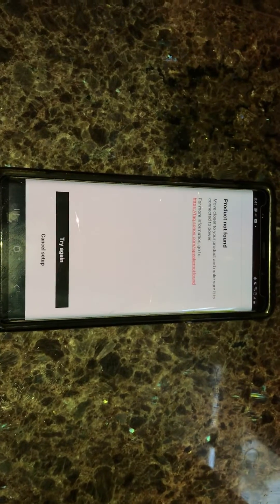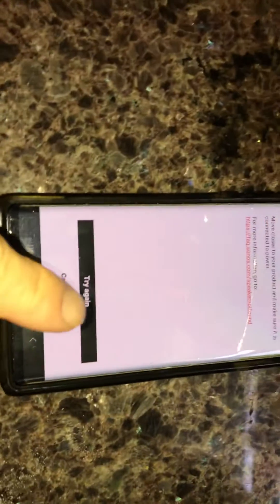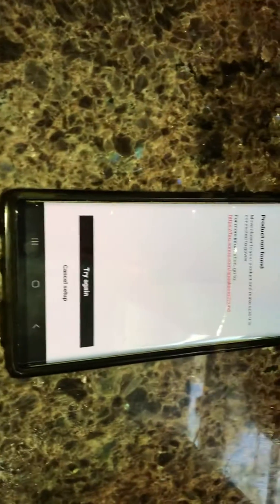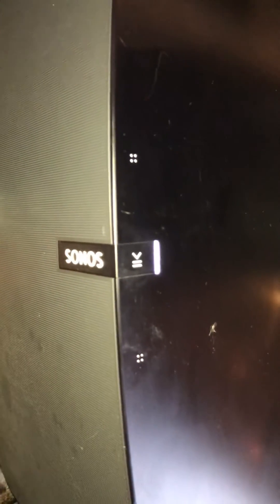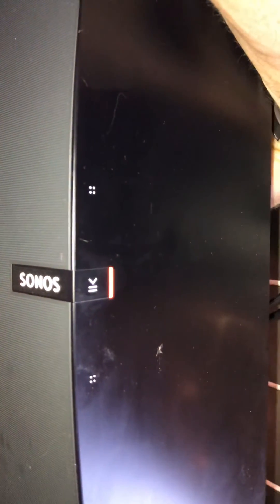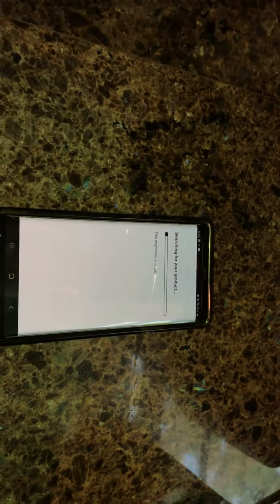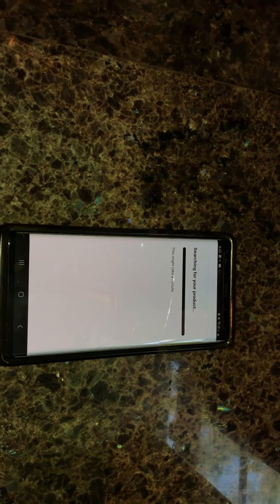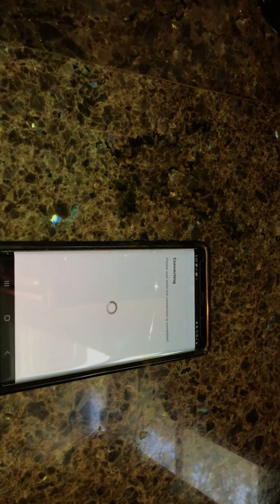How to reset your Sonos speaker if it won’t connect to your system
Occasionally your Sonos speaker will drop off your network and you will have difficulty reconnecting it using the pair button in the back. If that happens here’s how to do a quick manual reset and we connect it to your network